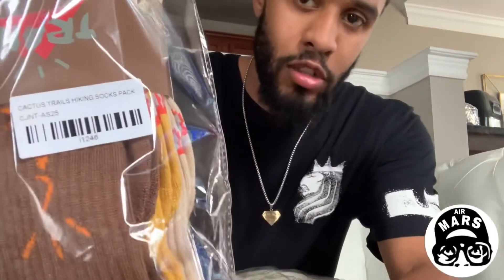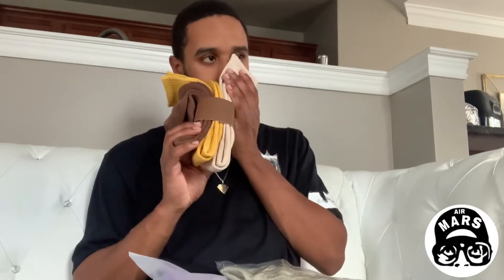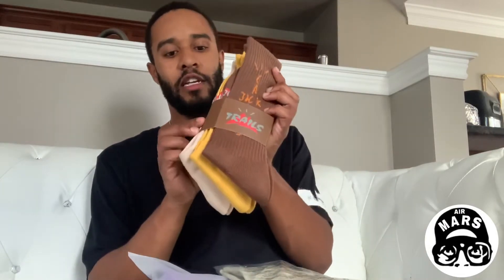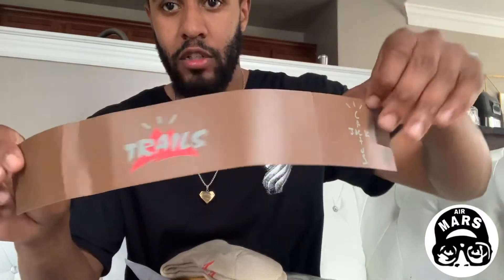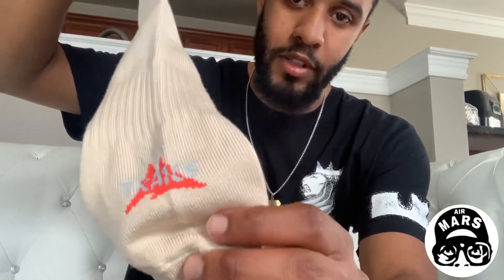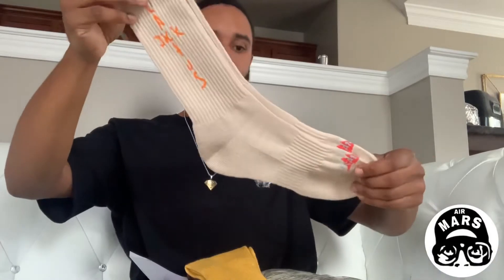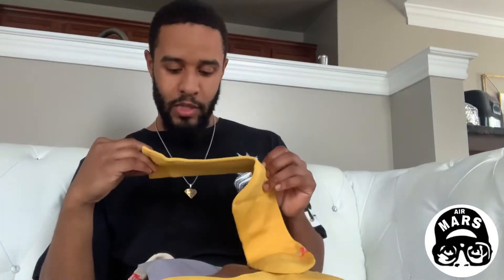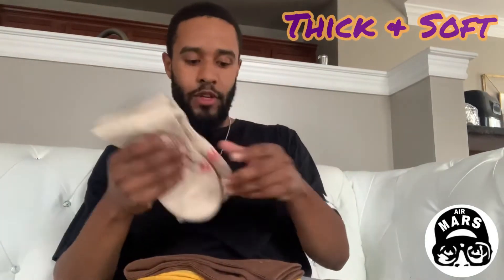Cactus Trails Merch Unboxing & Review (Path T Shirt, Climb shorts, & Hiking Socks)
Unboxing Cactus Trails merch from Travis Scott website.